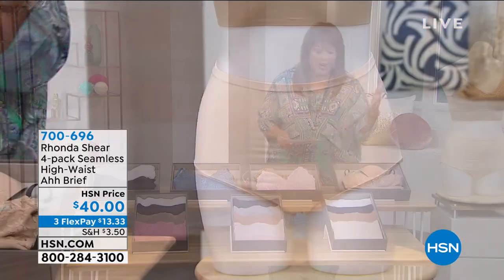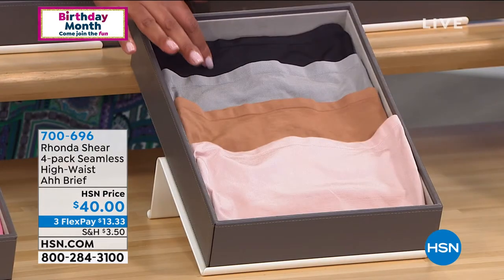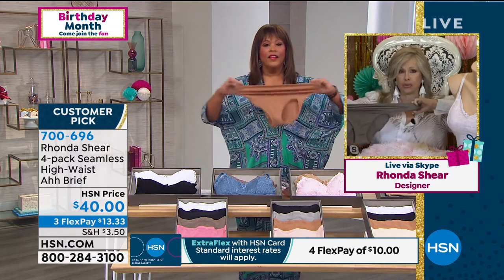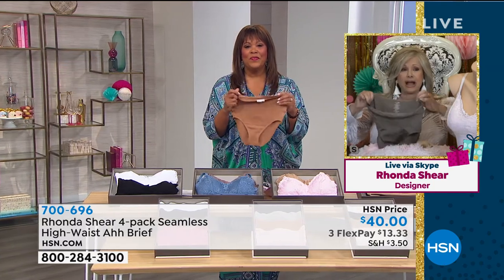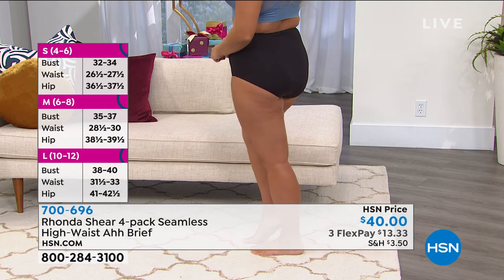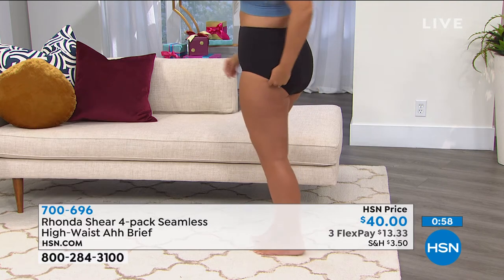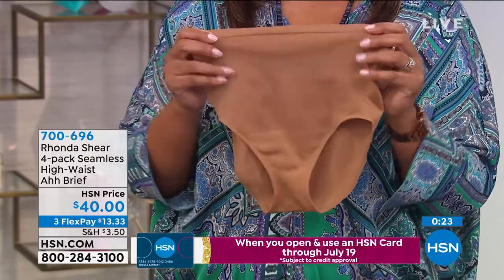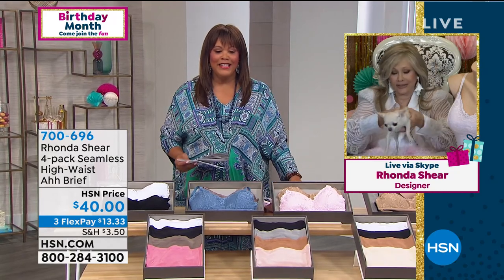Rhonda Shear 4pack Seamless HighWaist Ahh Brief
Designed by a woman for women. This highwaist panty fourpack adds soft, sensual style to your everyday undergarment wardrobe. Featuring soft, seamless construction and light, smoothing control, you'll look as good on the outside as you feel on the inside.